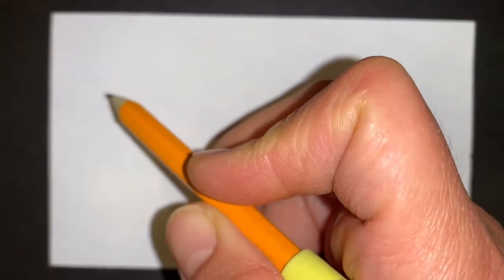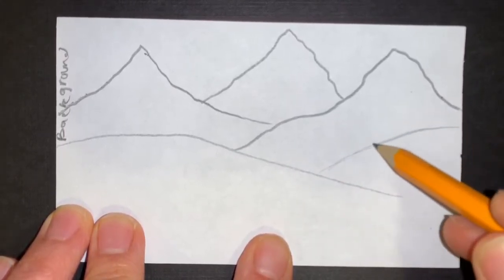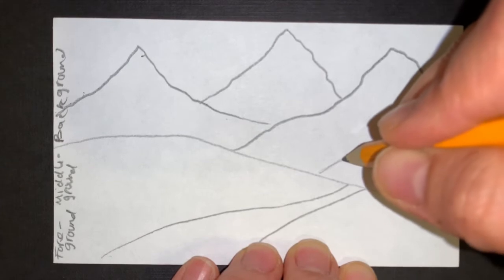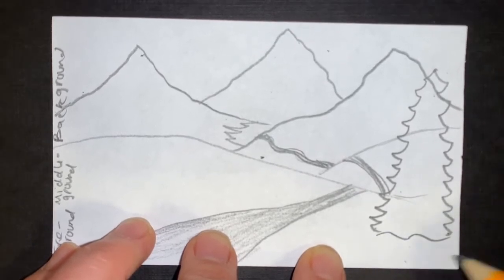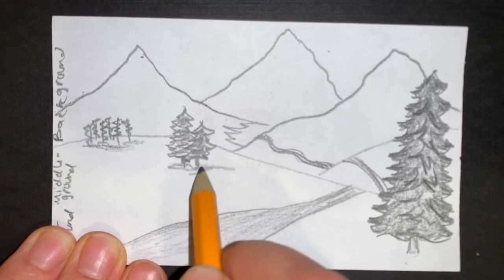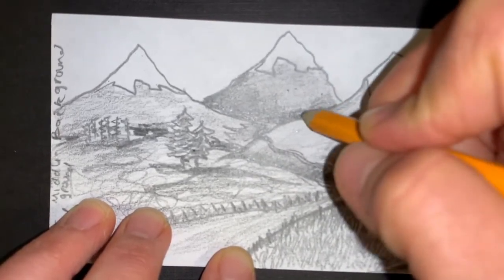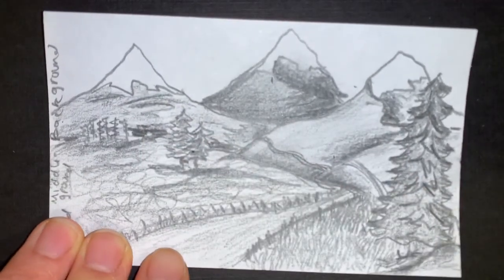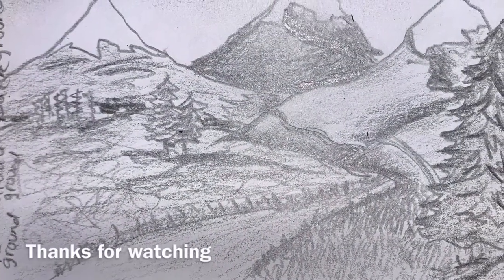Element of Art Space- Overlapping, Value and Relative Size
This drawing teaches you how to use value, overlapping and relative size to create 3D illusions on a 2D page